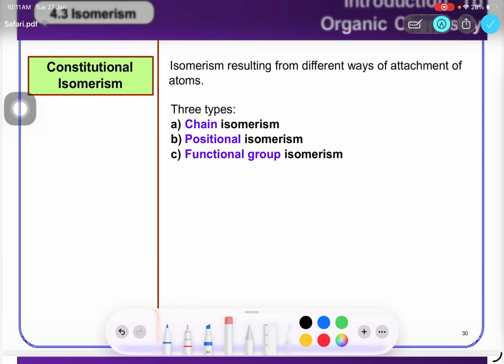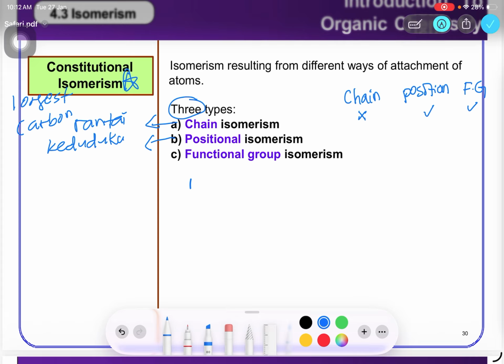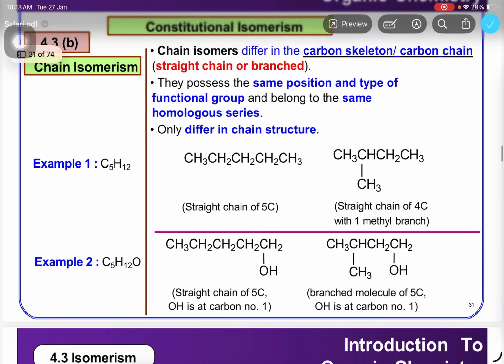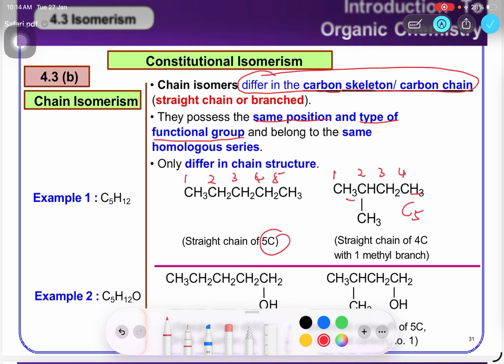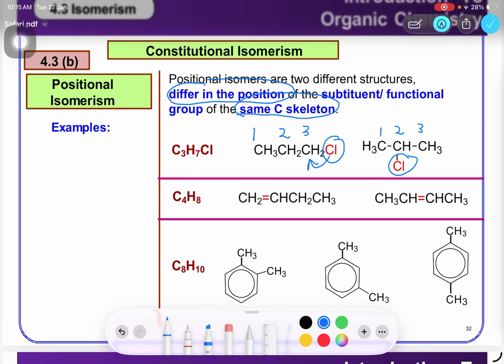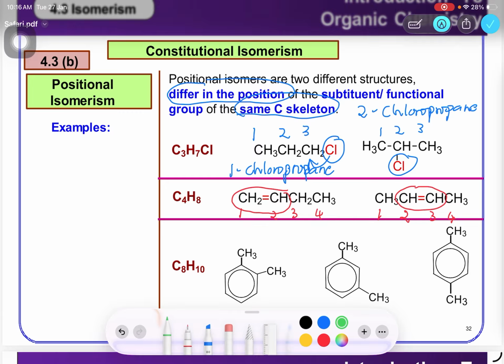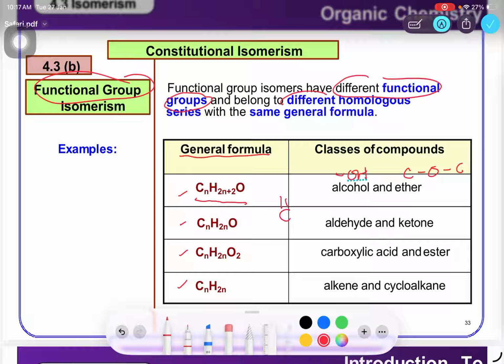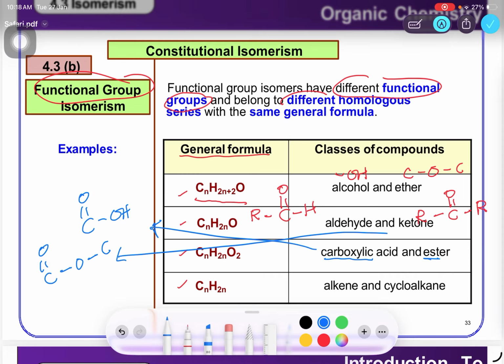Video 7a Types of Constitutional Isomerism